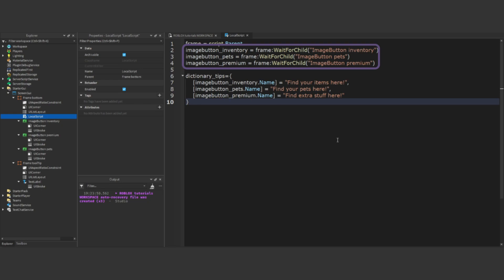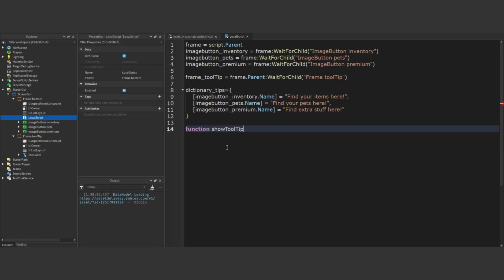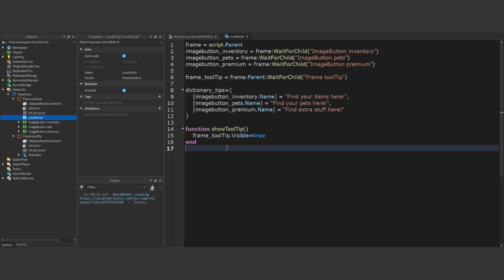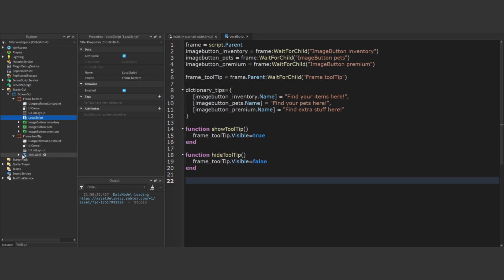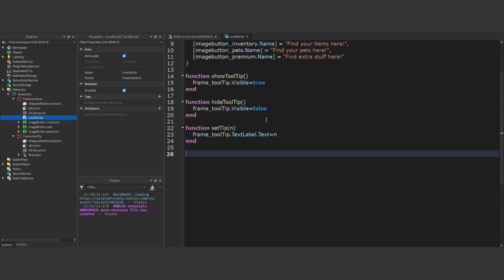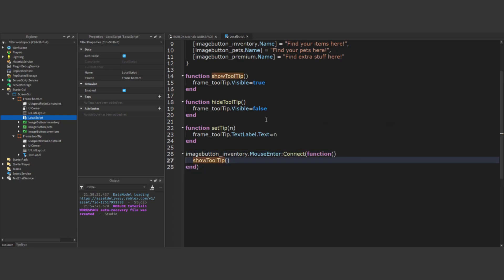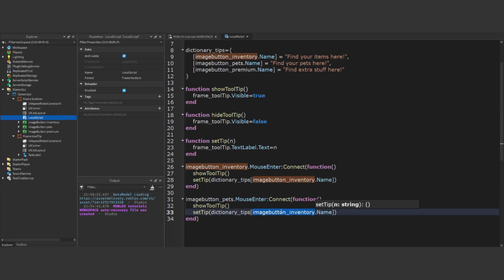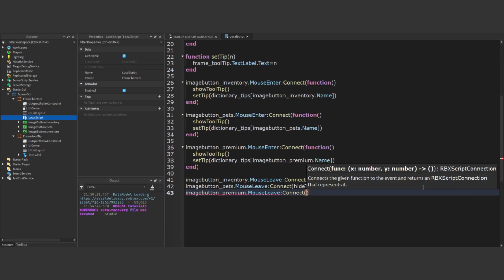Roblox How to | Create Static Tooltips for Image Buttons | Roblox Studio Tutorial 🛠️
Welcome to this quick and practical guide! In just 4 minutes and 20 seconds, I'll walk you through the entire process of creating interactive tooltips for image buttons in Roblox Studio 🛠️. By the end of this tutorial, you will see a working example of the final result – a polished and interactive tooltip that appears when the mouse enters an image button.

But that's not all! The skills you'll learn here aren't just for image buttons. You can apply these scripting techniques to other UI elements in Roblox that handle mouse enter 🖱️ and mouse leave events, making your entire game interface more interactive and user-friendly.

Chapters:
0:00 Introduction and Preview of Final Result
1:23 Scripting Tooltips in LUA start
2:11 Explanation
3:58 Outro